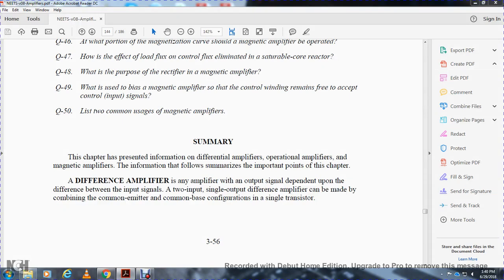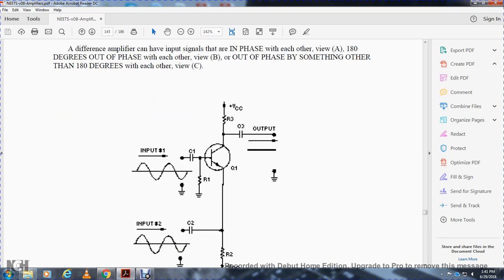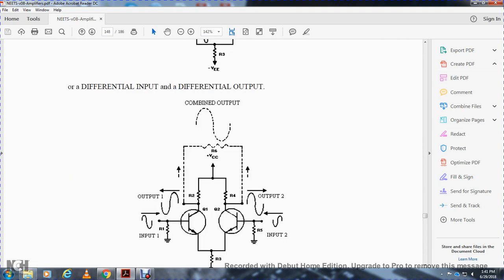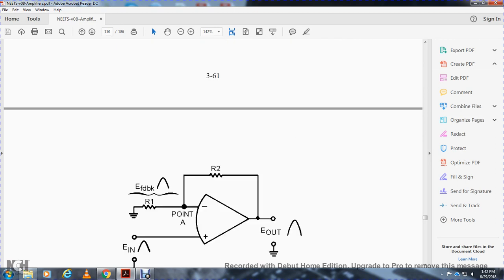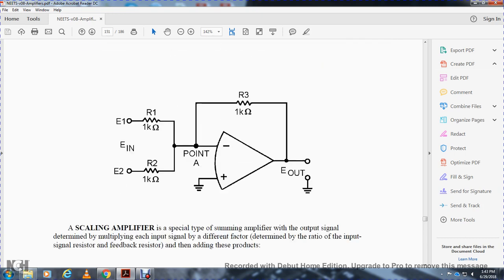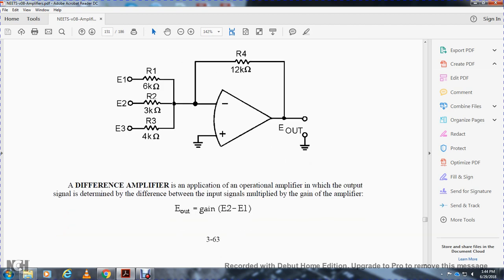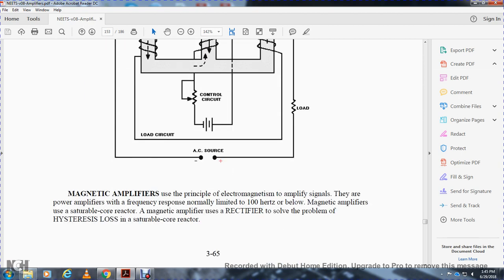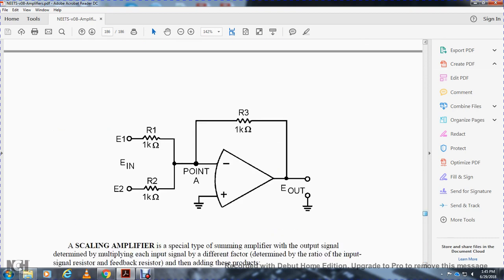NEETS MODULE 8 INTRO TO AMPLIFIERS CHAPTER 3 SUMMARY